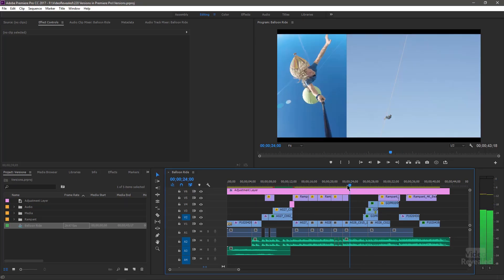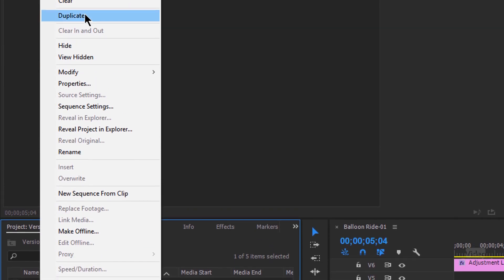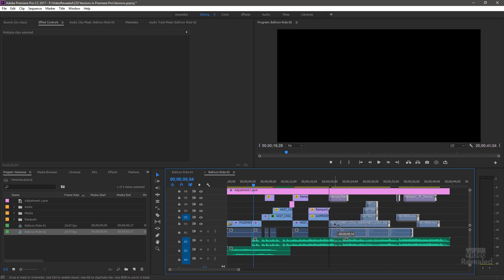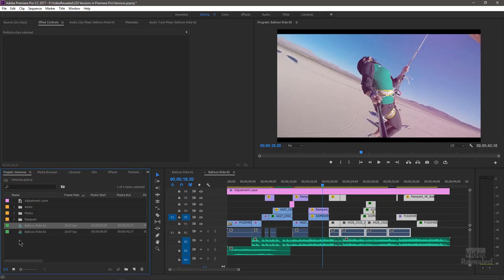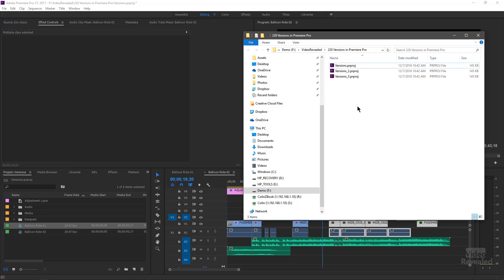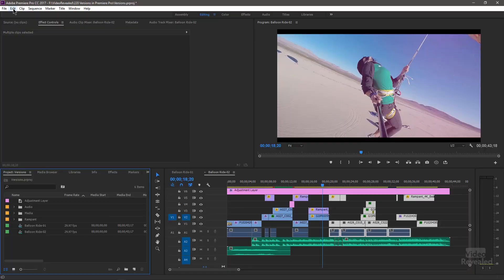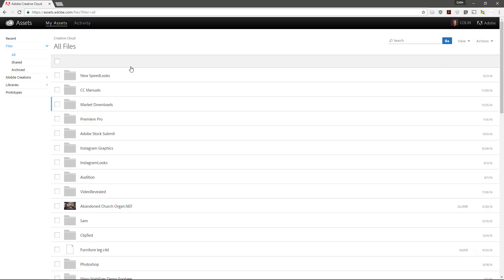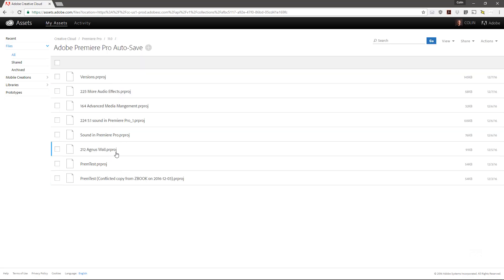Saving Sequence versions in Adobe Premiere Pro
Don't count on the Auto-save feature in Premiere Pro to save everything because you may still loose your edit. Saving multiple Sequences and Projects means you're completely covered.

QUESTIONS?

THANKS!